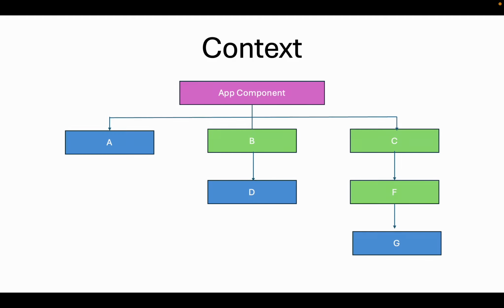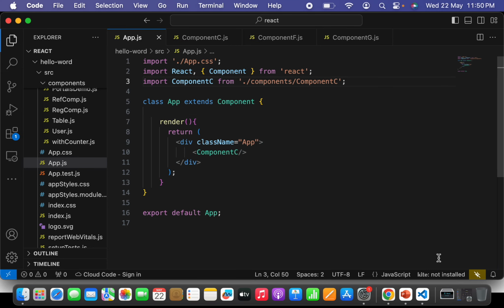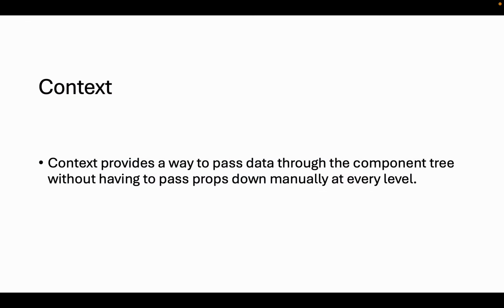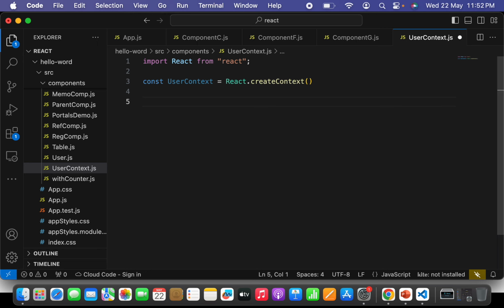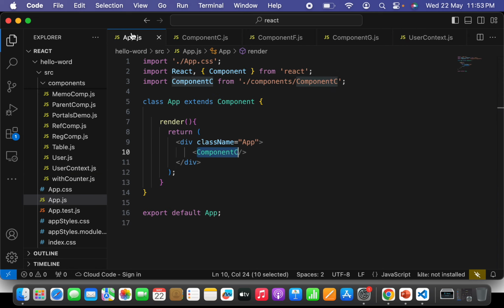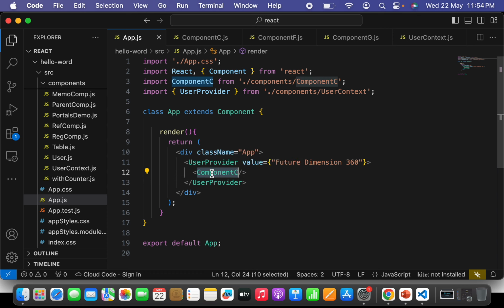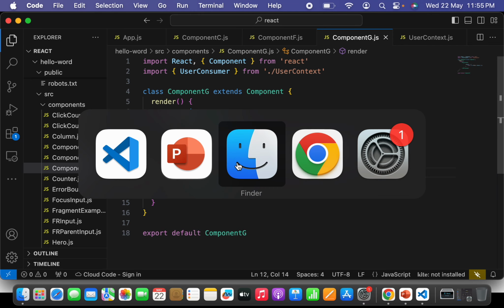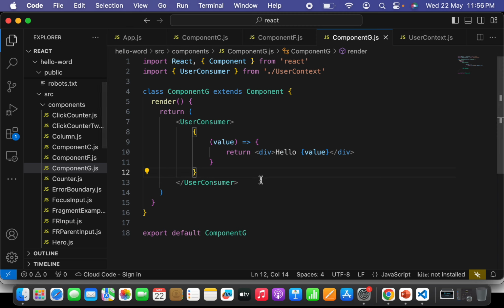ReactJS Tutorial - 39 - Context Part 2 English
The Context API in React is a powerful feature for managing state and passing data through the component tree without having to manually pass props down at every level. It is particularly useful for sharing global data such as user authentication, themes, or settings across your application. Here’s a basic overview of how to use the Context API in React:

Create a context with React.createContext().
Provide the context using a Provider component, passing the value to be shared.
Consume the context in child components using the useContext hook.
The Context API is a great tool for state management in small to medium-sized applications. For larger applications, consider using a state management library like Redux or MobX.

0:00 Introduction
1:10 Example
2:03 Steps to create context
2:32 Create Context
6:23 Recap